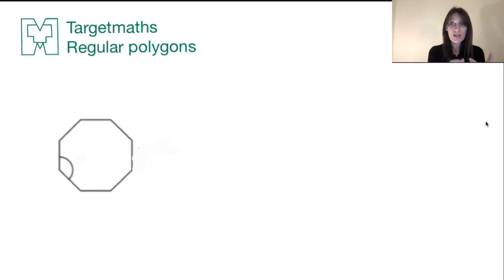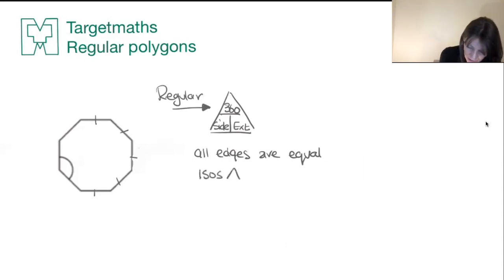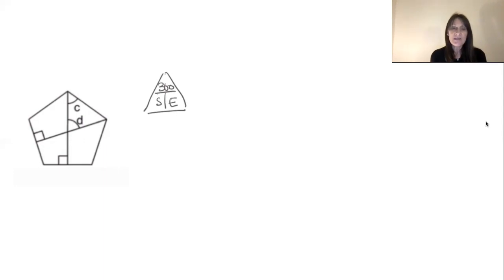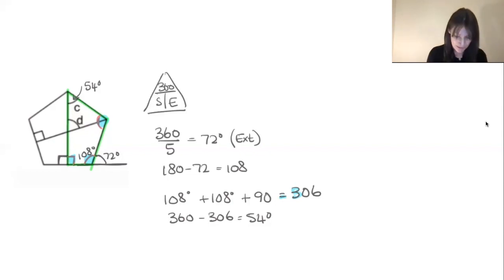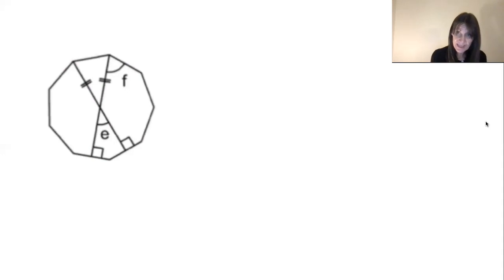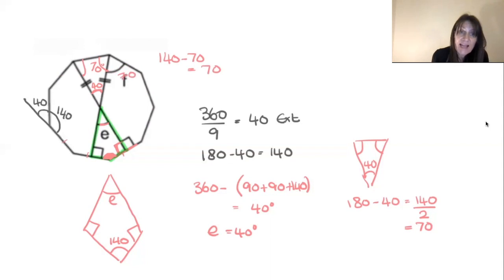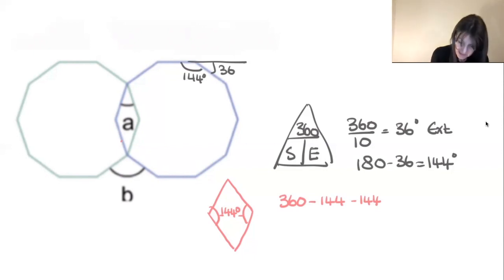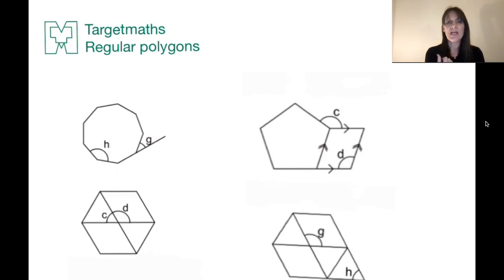Lesson 11 – Angles in Regular Polygons | GCSE Maths | Resit Maths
Calculate interior and exterior angles of regular polygons with confidence.

📄 Download the worksheet for this lesson here, use it to practise alongside the video and check your understanding